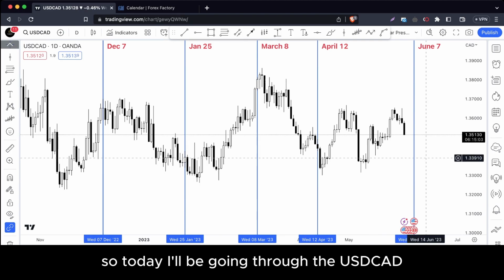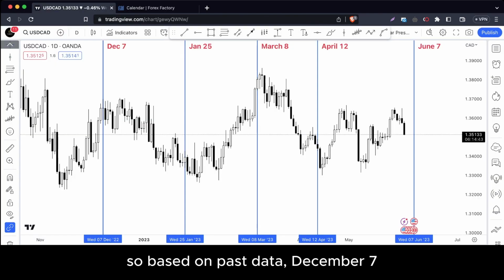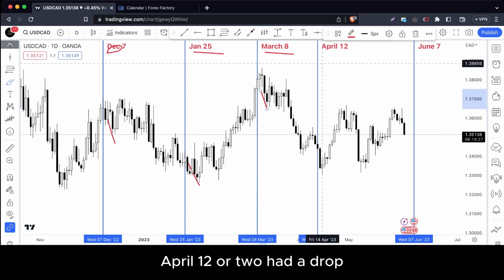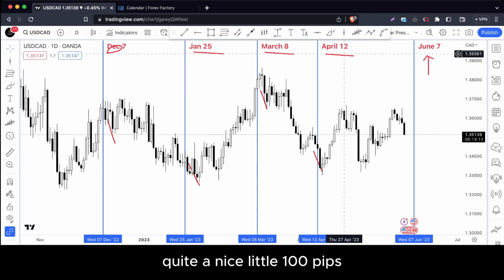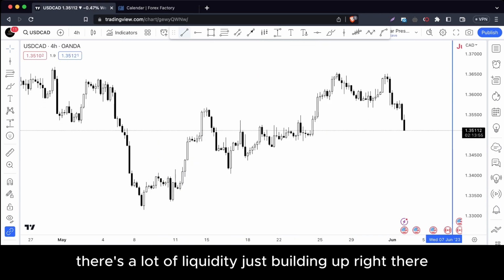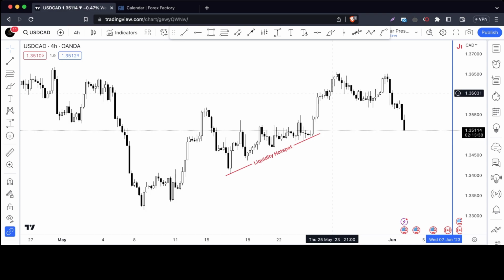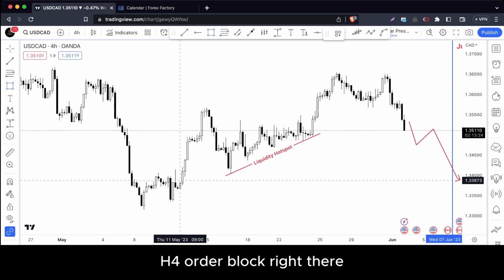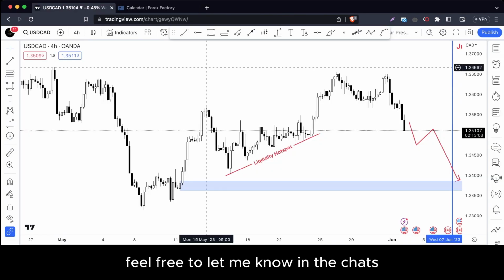USDCAD DROPPING 100+ pips?!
Guest Speaker : Chen Yongjin